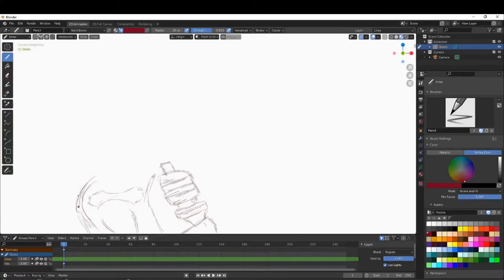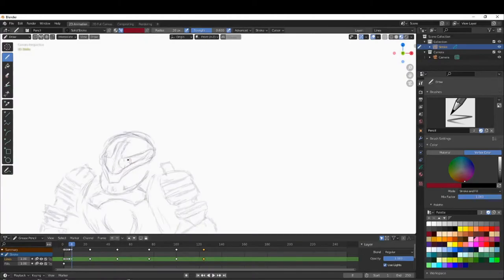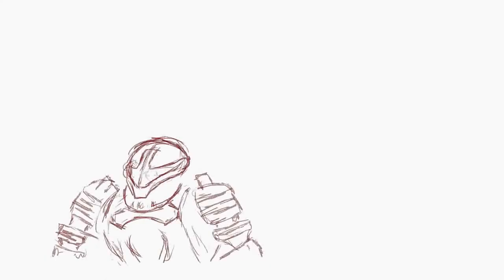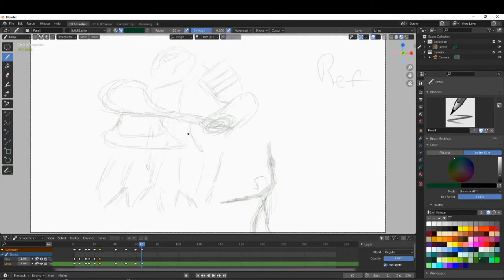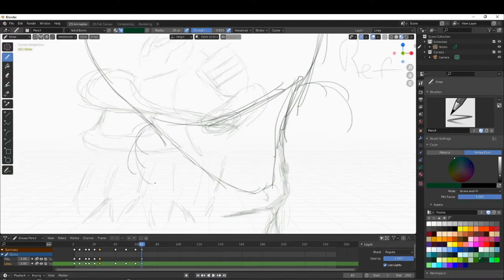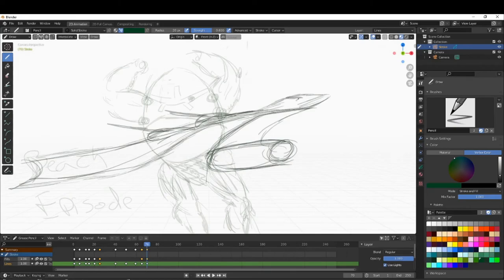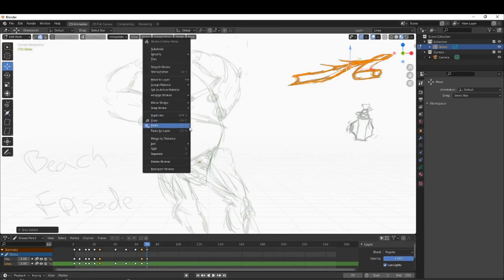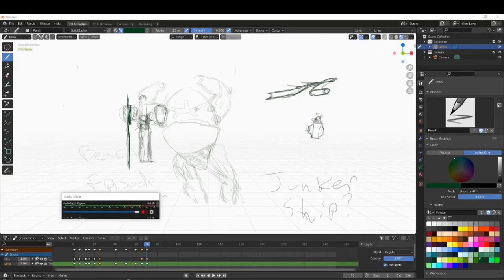Zudah talk Zock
Found my digital pen, got right back into some sketching

Still learning the Blender system, but im pretty happy with the video editing and 2d animation capabilities